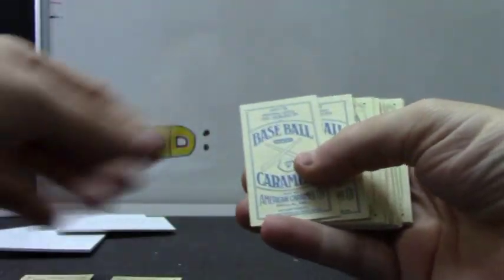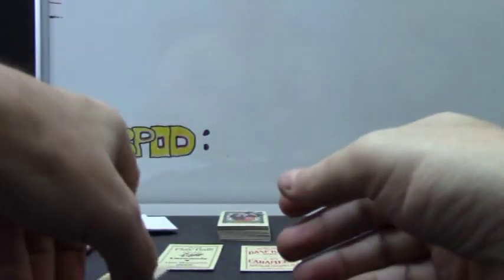PEAS' 2013 Panini Golden Age Baseball Hobby Box Break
Thanks again PEAS, Chris J.